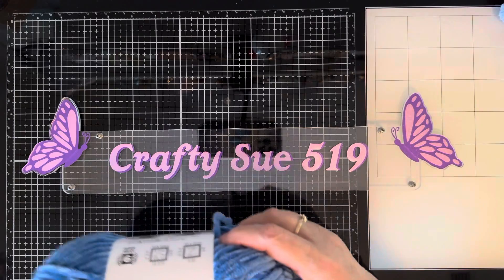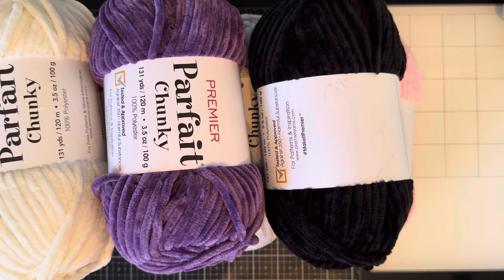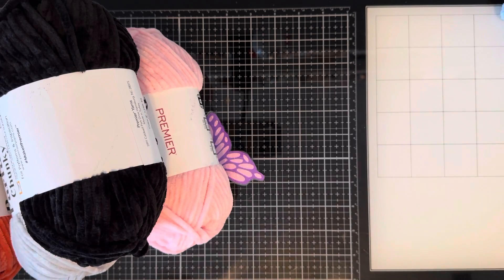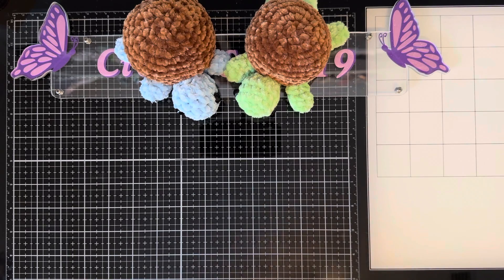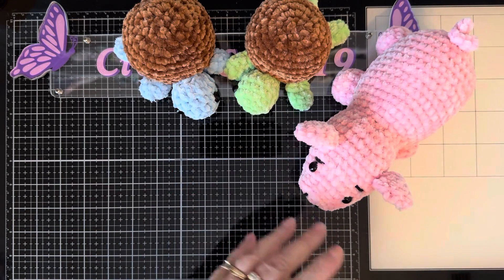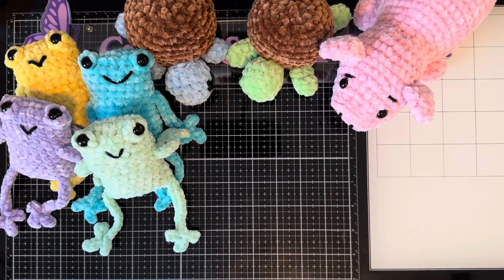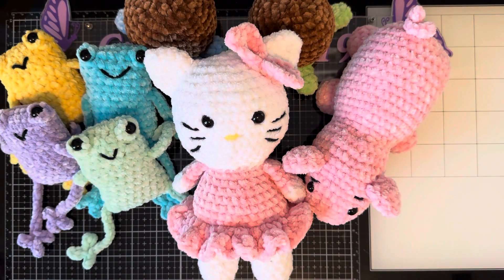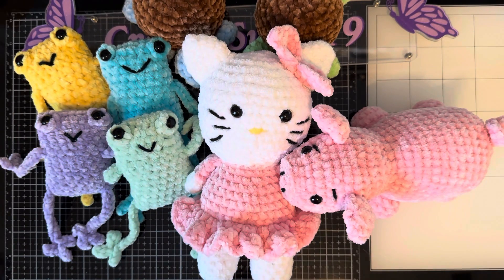Hello Kitty, Pig, Frogs & Turtles!!